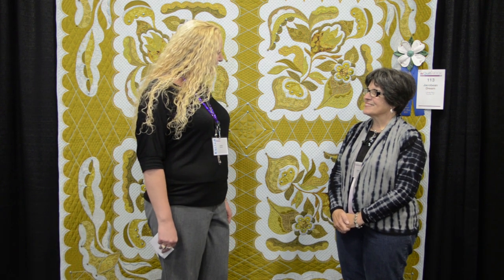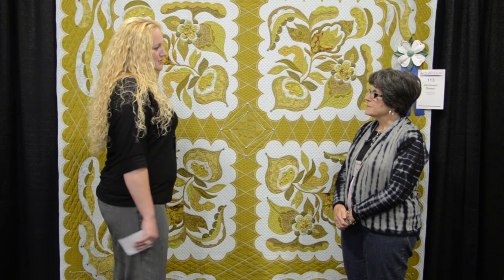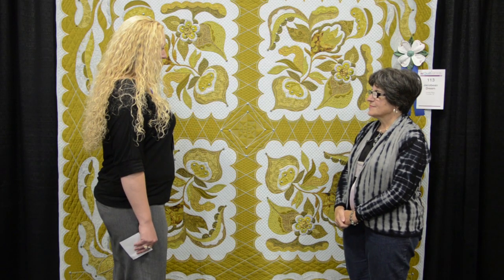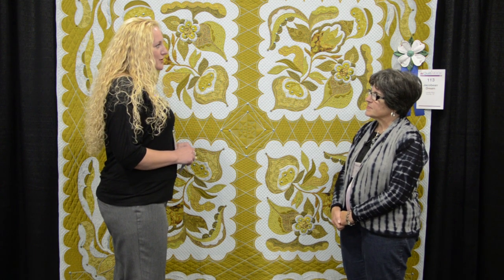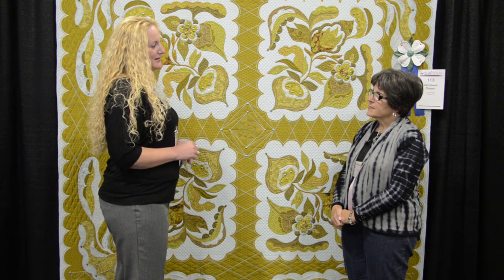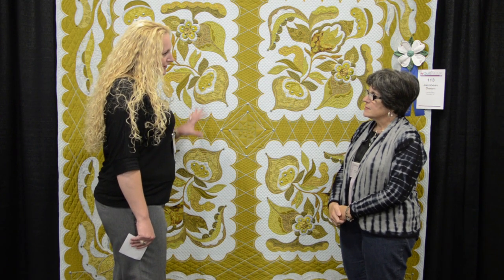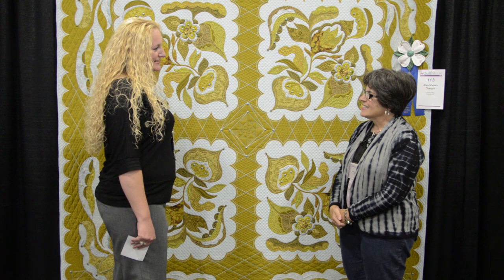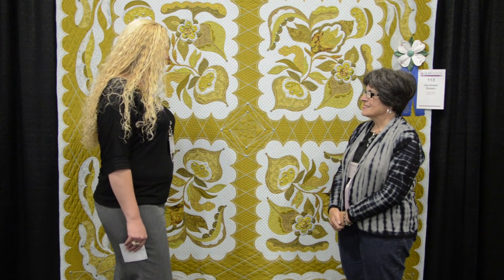Linda M. Roy Wins First Place Award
Linda M. Roy's quilt, JACOBEAN DREAM, wins First Place in the Bed Quilts, Hand Quilted category at the 2013 AQS QuiltWeek in Paducah.